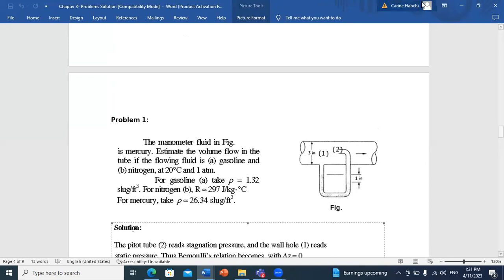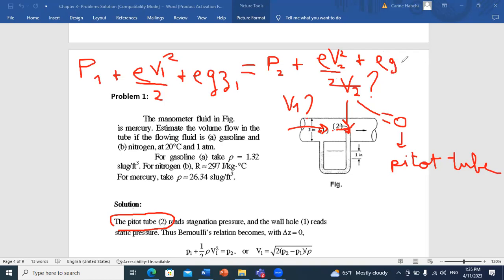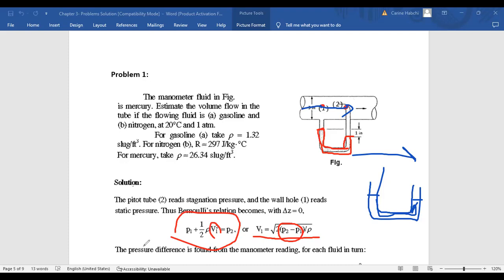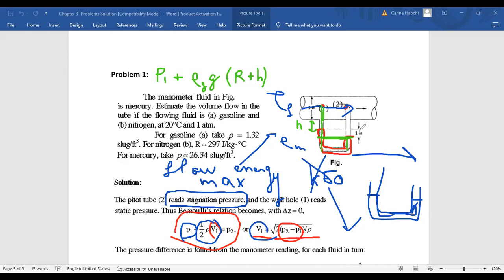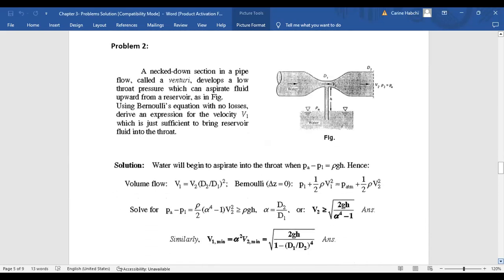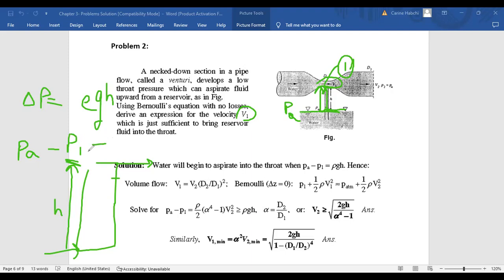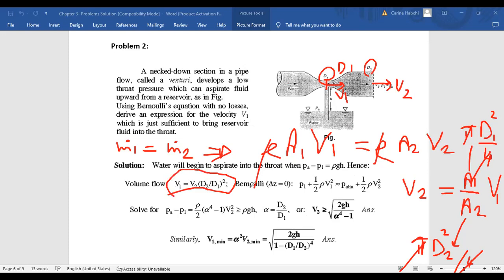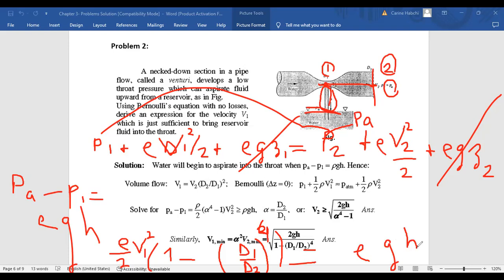Bernoulli and Mass Conservation Problems - Part 1